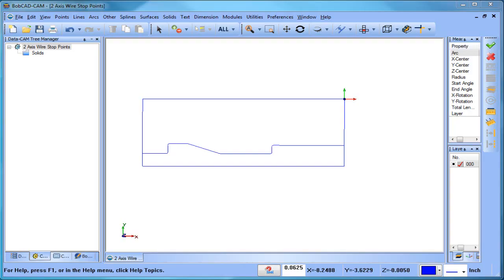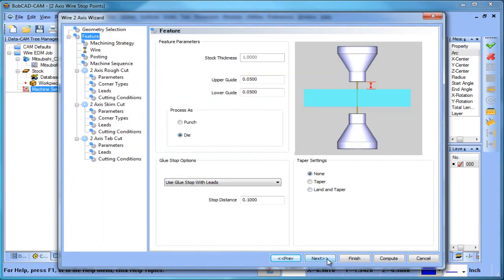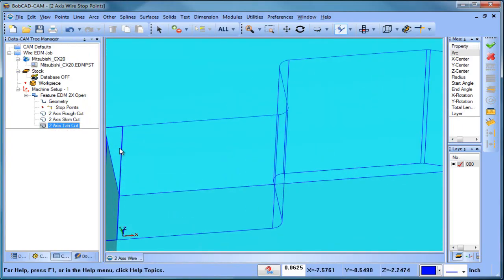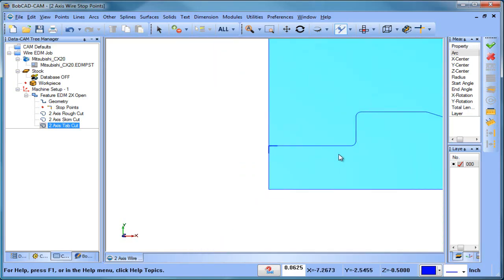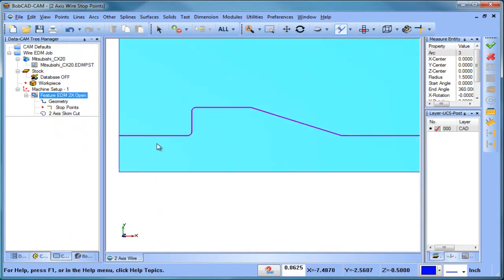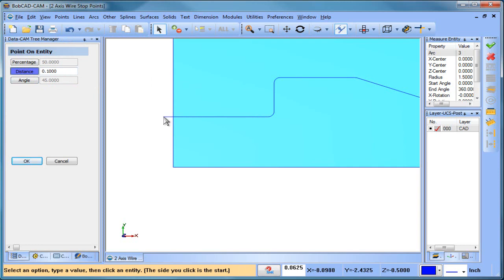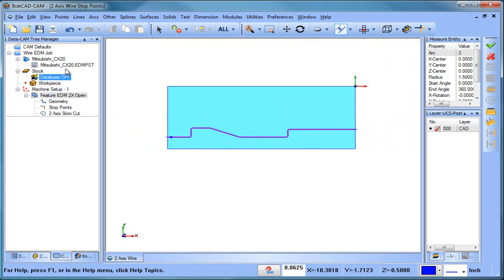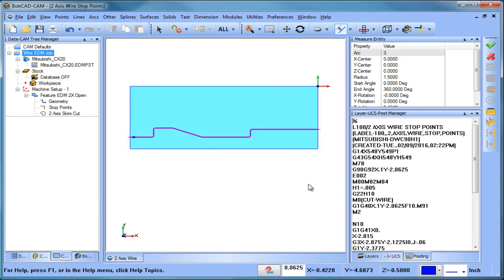2 Axis Wire Stop Points Vs Glue Gap BobCAD CAM V28 Wire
In this BobCAD After Dark Video, I explain how to use stop points instead of a glue gap to remove the lead in and out and other cutting codes that are posted when using a glue gap.  This method works very well, and if you are a wire programmer you'll be glad you watched it :)